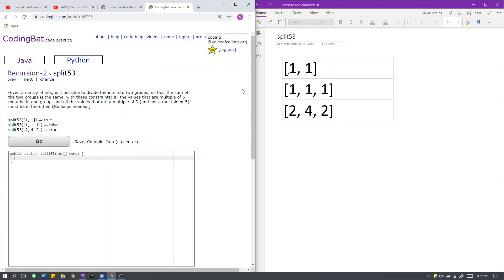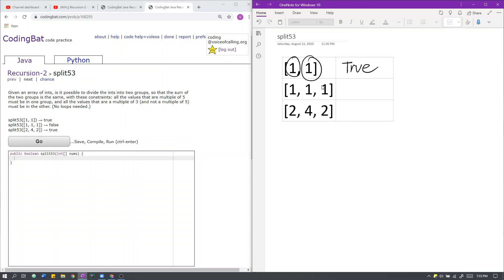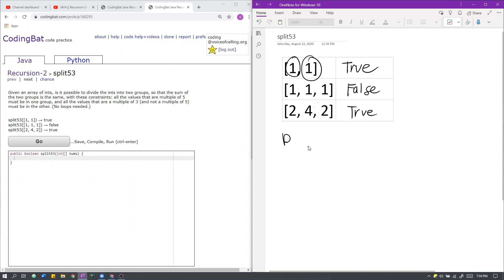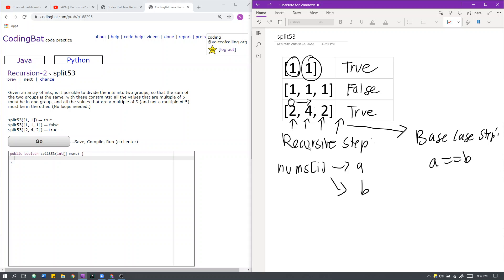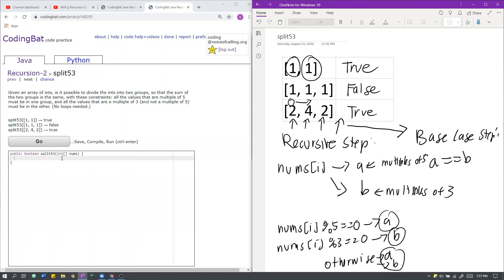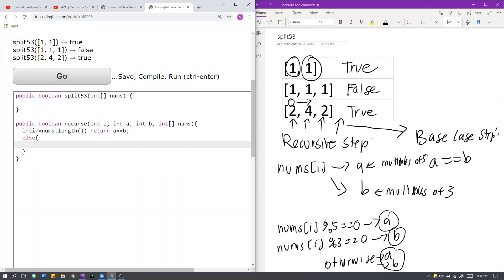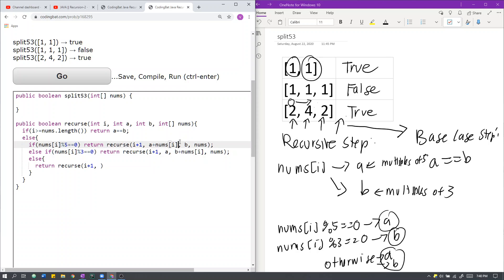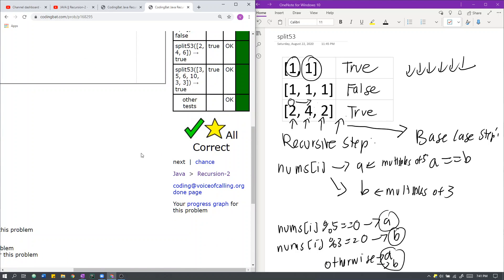Recursion - 2 (split53) Java Solution || Codingbat.com